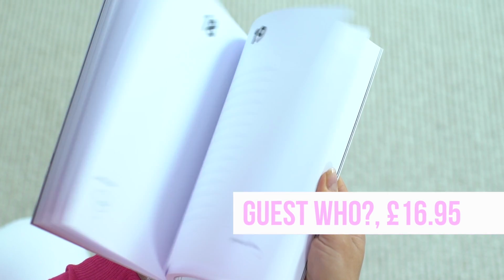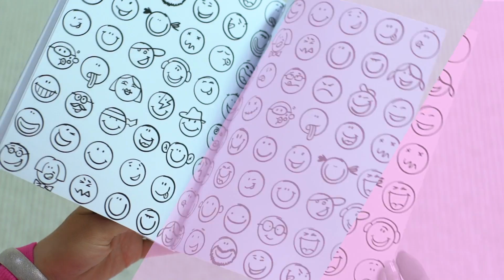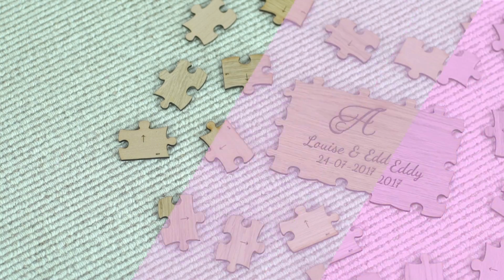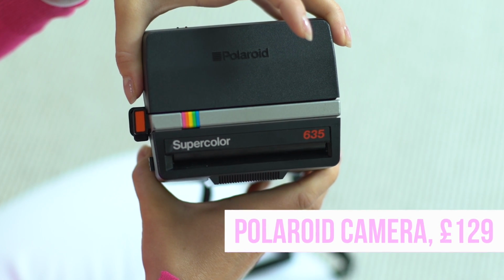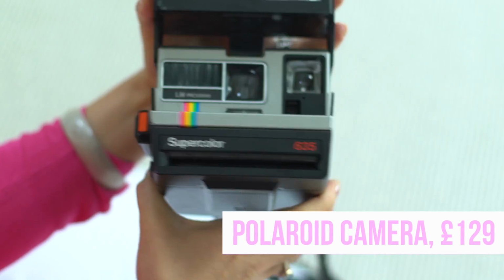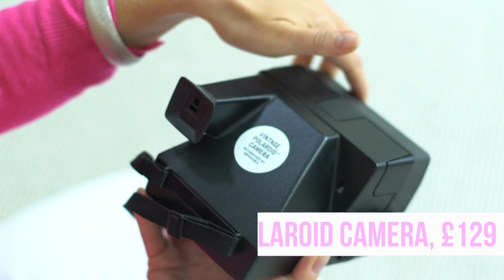TOP 5 Original Wedding GUESTBOOKS!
Guest books end up being such a nice memory of your big day, something that you can look through for years to come and reminisce. These are some of our fave, alternative versions to the traditional guestbook!